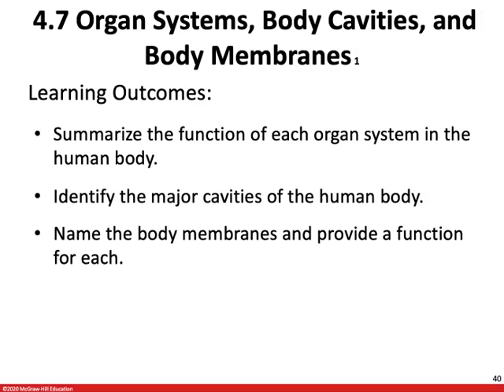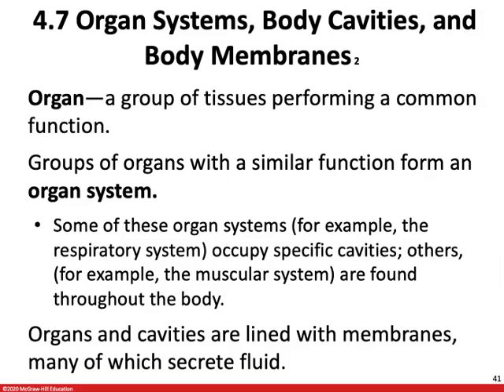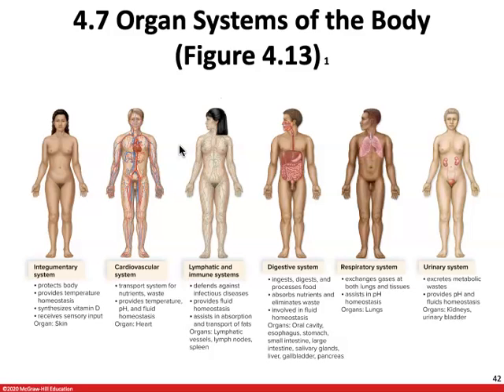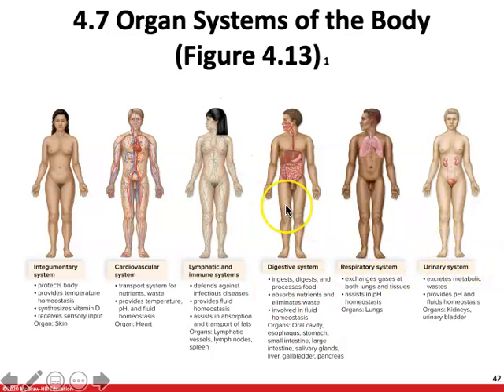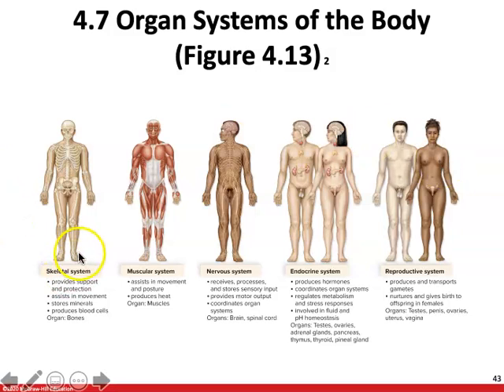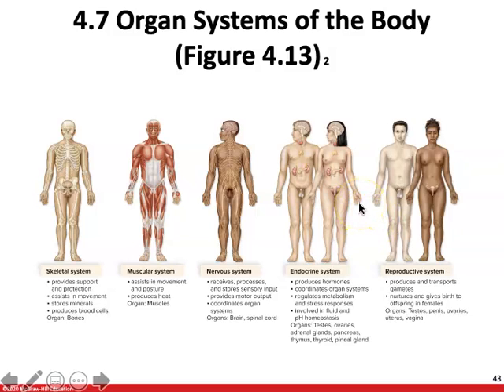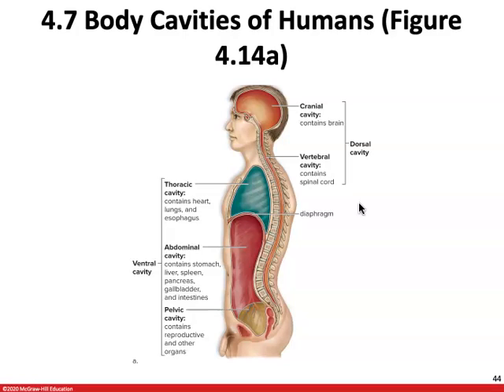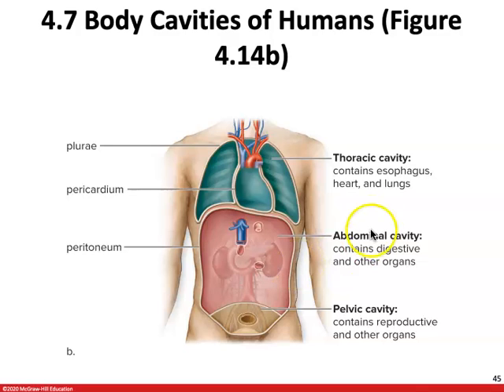4.7 Organ Systems, Body Cavities, and Body Membranes